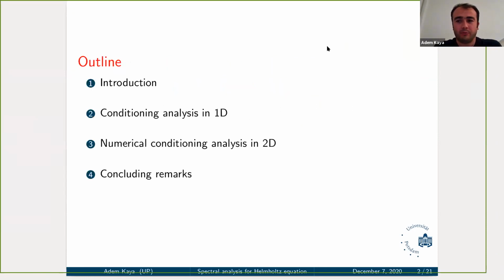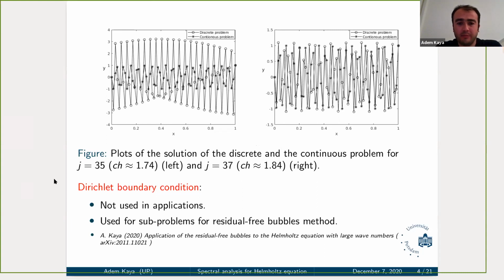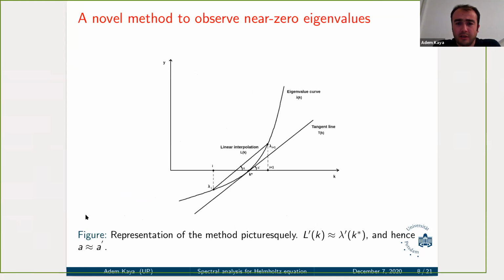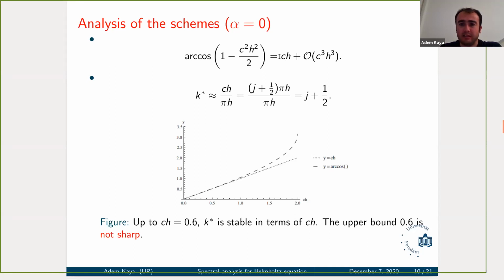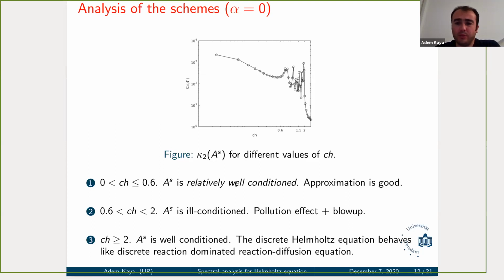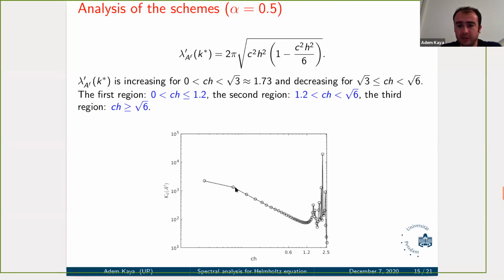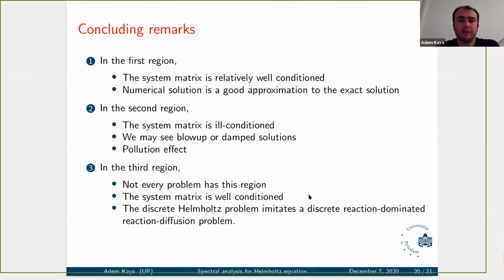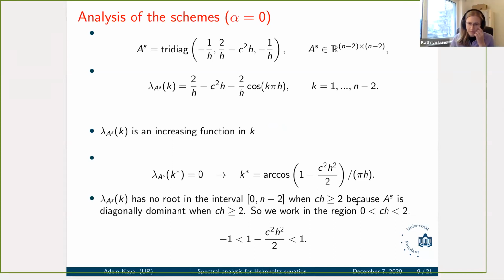Talk by Adem Kaya (Potsdam University)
Conditioning Analysis for Discrete Helmholtz Problems